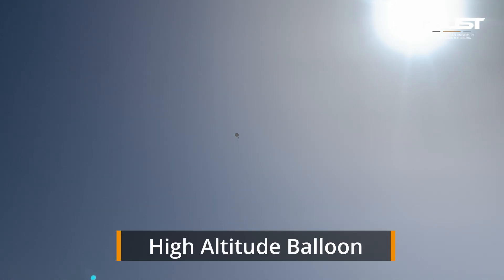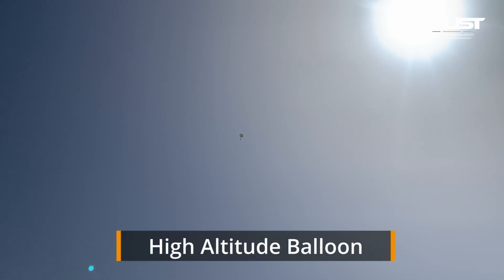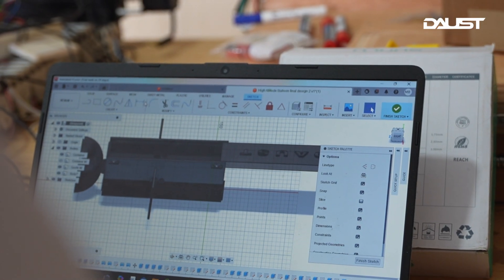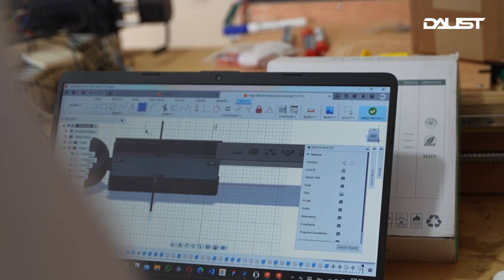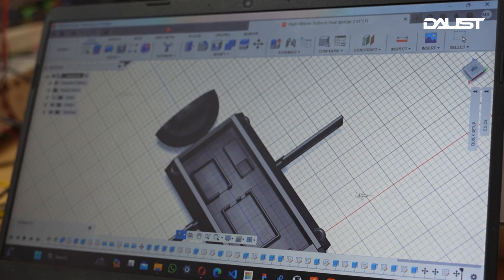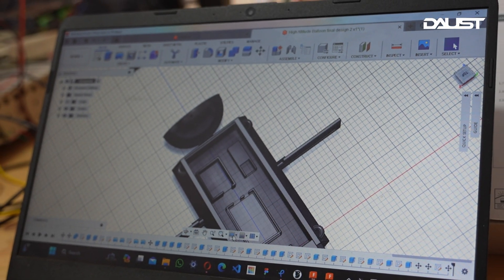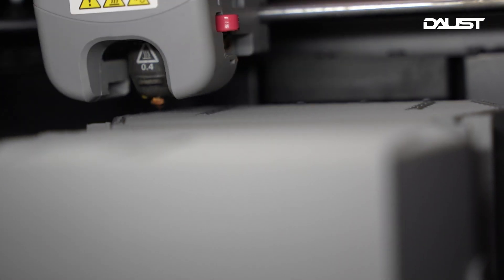DAUST Students Launch High-Altitude Balloon with ANACIM and ASECNA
Les étudiants de DAUST se lancent dans les cieux avec leur projet audacieux de ballon à haute altitude !
Dans cette vidéo, découvrez comment ils ont conçu, construit et lancé ce ballon pour collecter des données scientifiques et explorer les mystères de la stratosphère.

Rejoignez-nous dans cette aventure inspirante qui met en lumière la créativité et l'expertise de la prochaine génération d'innovateurs.

DAUST - Dakar American University Of Science and Technology